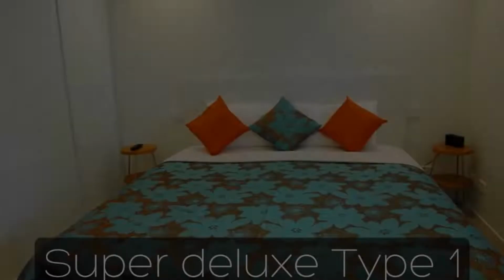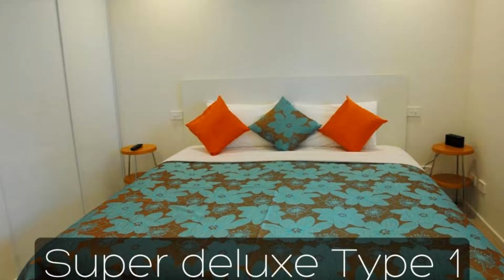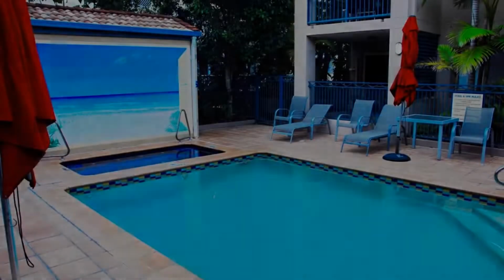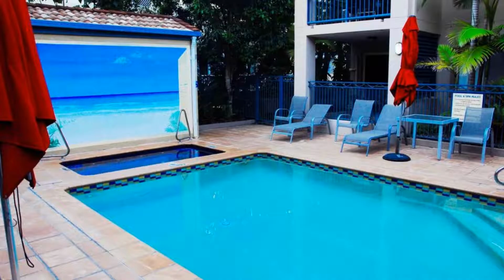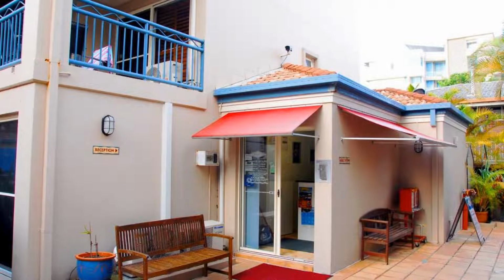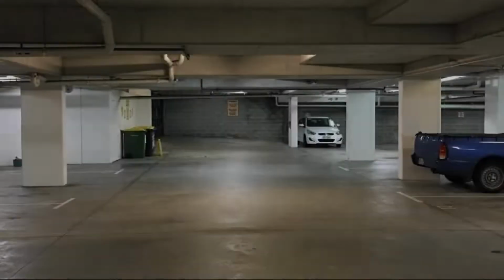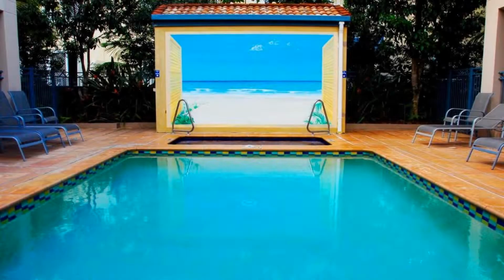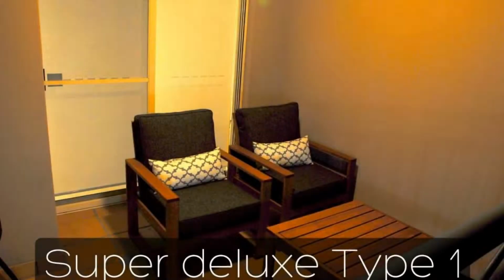Montego Sands Resort, Gold Coast, Australia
About Property:
This property is 3 minutes walk from the beach. Just 100 m from Mermaid Beach, Montego Sands Apartments offer a private balcony with lovely pool or garden views. The property features a hot tub and a heated outdoor pool. Free parking is available on site.
Montego Sands Resort is less than 10 minutes’ walk from Jupiters Casino and the popular Pacific Fair Shopping Centre. Gold Coast Airport is a 35-minute drive away.
Laundry facilities and a full kitchen with a microw...
Property Type: Resort
Address: 21 Peerless Avenue, Mermaid Beach, Mermaid Beach, 4218 Gold Coast, Australia
Searching For
1. Montego Sands Resort - Gold Coast - Australia
2. Montego Sands Resort - Gold Coast - Australia Address
3. Montego Sands Resort - Gold Coast - Australia Rooms
4. Montego Sands Resort - Gold Coast - Australia Amenities
5. Montego Sands Resort - Gold Coast - Australia Offers and Deals
Audio Credit:
Track Title: Blank Slate
Artist: VYEN